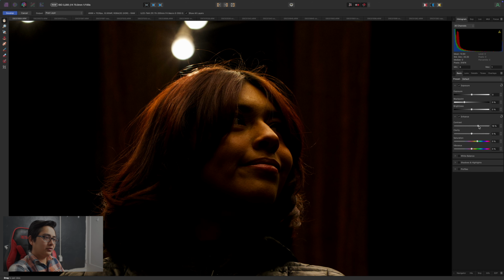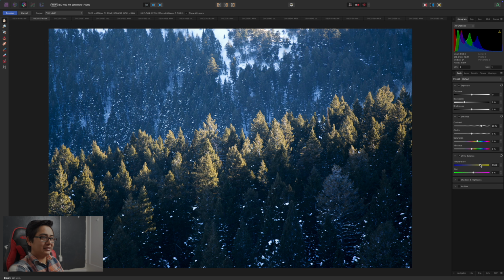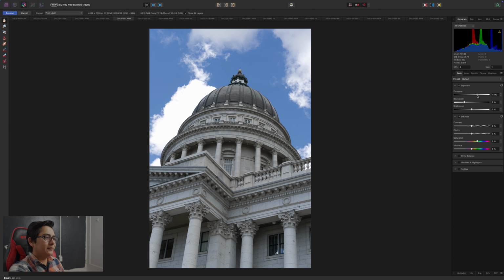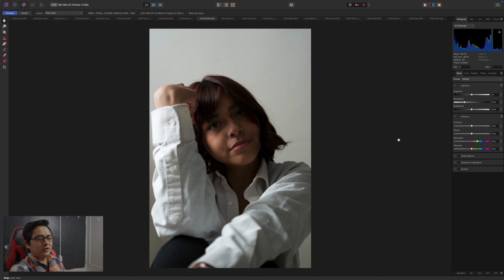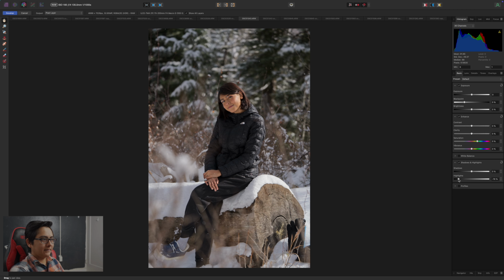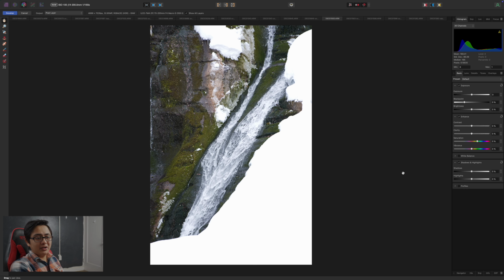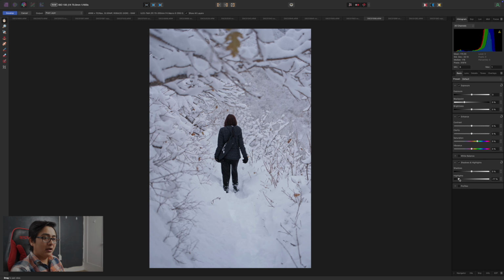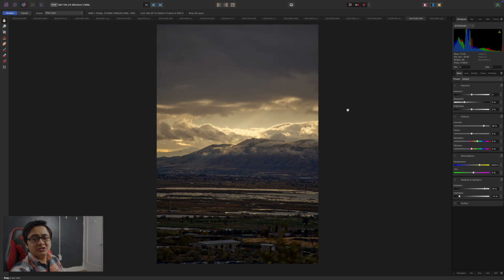Improve your pictures with contrast